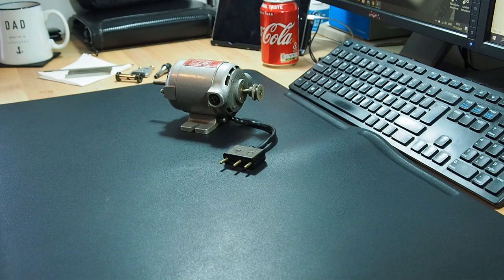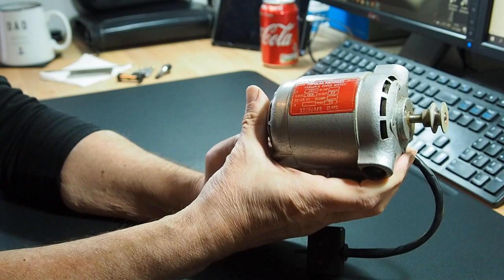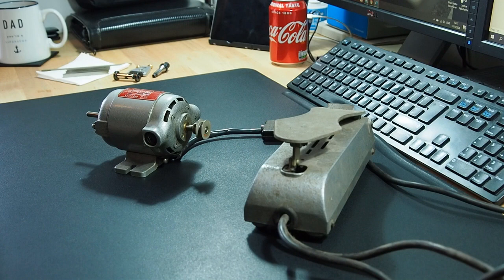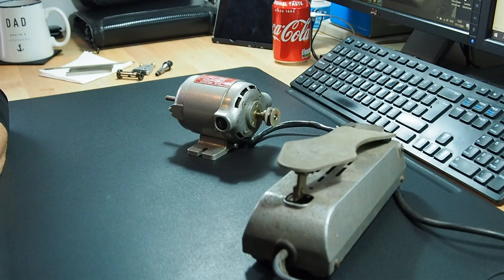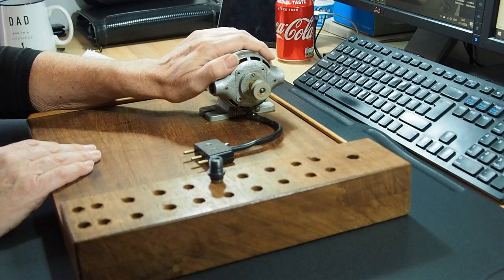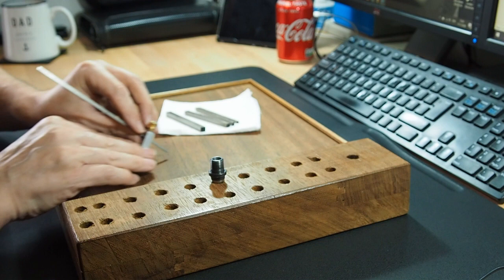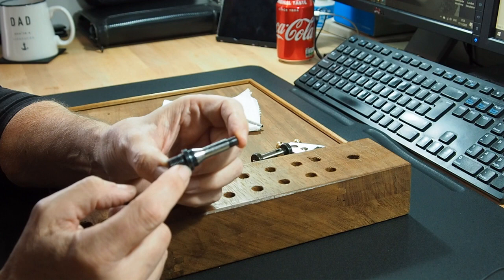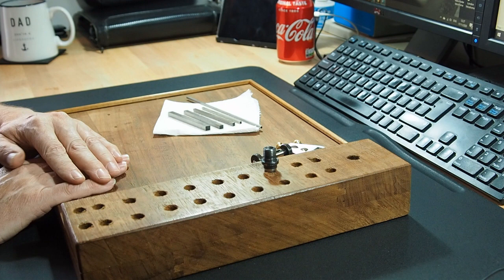IME Watchmakers Lathe - Electric Motor.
IME Watchmakers Lathe - Electric Motor. In this video we have a first look at the electric motor tat I plan to use on my I.M.E watchmakers lathe along with a look at some bit and bobs I have purchased for this lathe project.

𝐔𝐒𝐄𝐅𝐔𝐋 𝐋𝐈𝐍𝐊𝐒.

Books.

Consumables.

Hand Tools.

Machine Tools.

𝗦𝗔𝗬 𝗛𝗘𝗟𝗟𝗢.

𝐇𝐀𝐒𝐇𝐓𝐀𝐆𝐒.

WOW! Still reading this, then write “What have you been adding to the coke” in the comments!